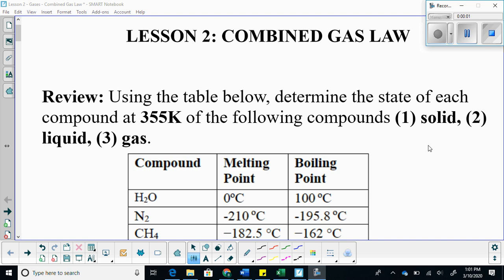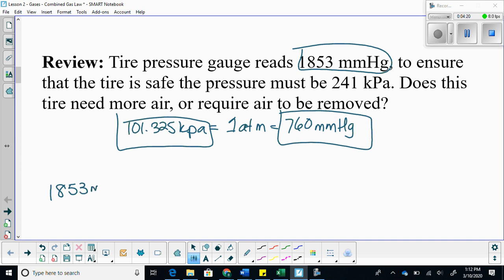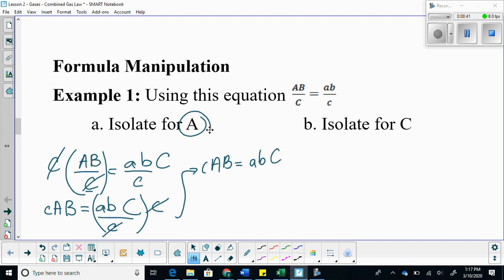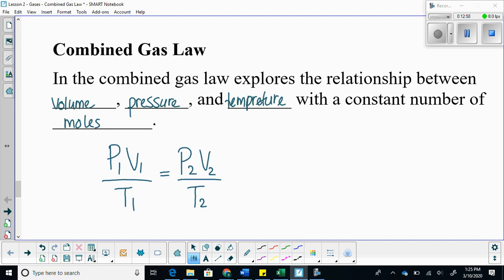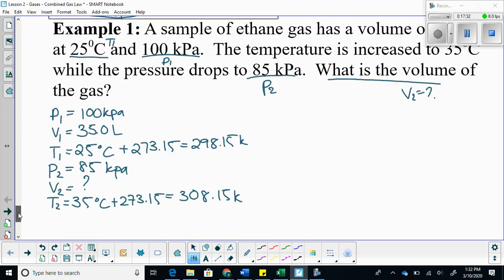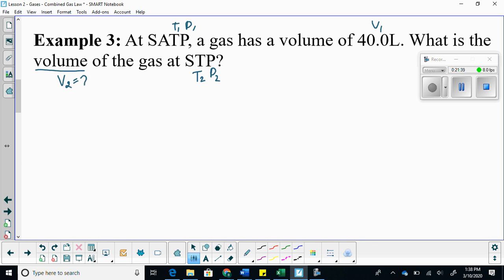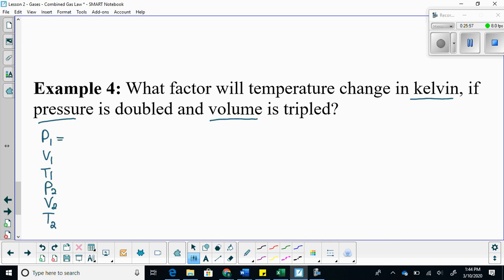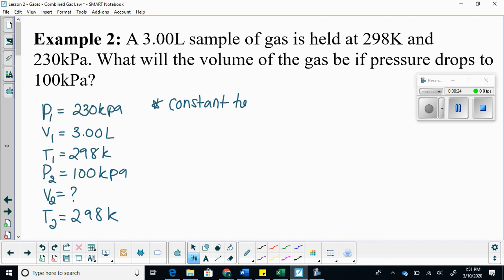Lesson 2: Combined Gas Law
Students will explore the combined gas law.